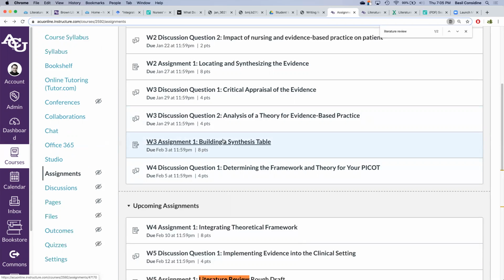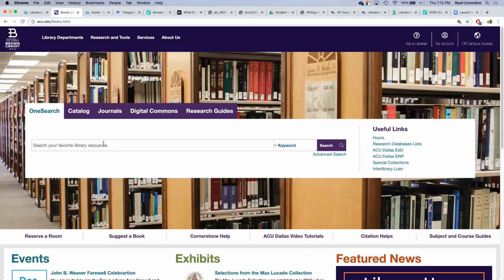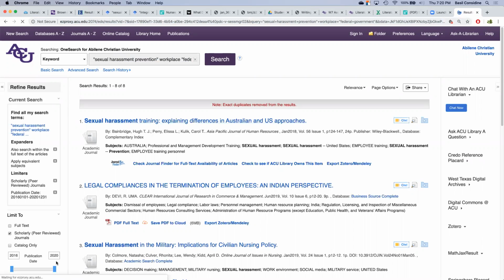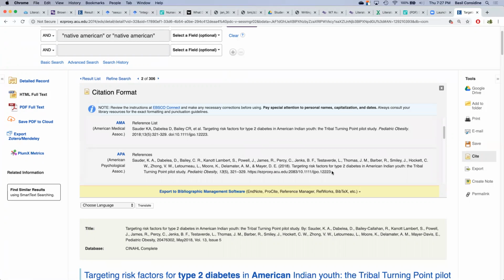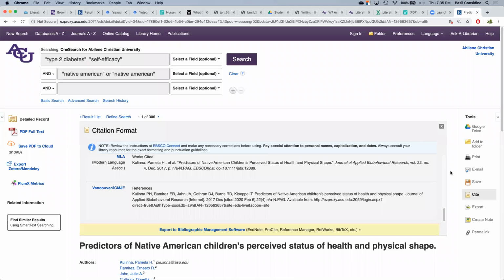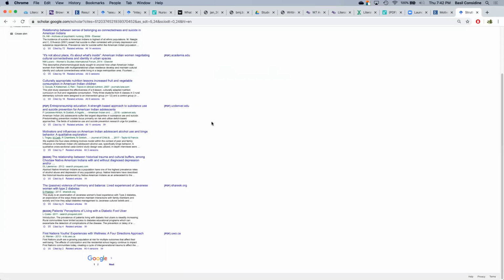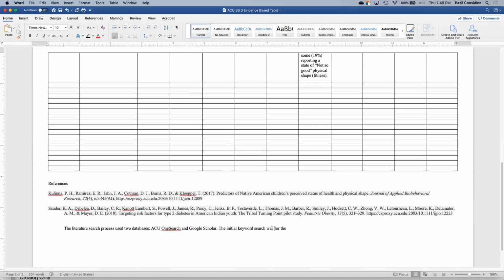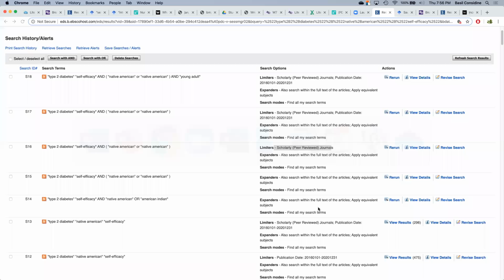Writing as a Nurse: Search Methodology and ROL Matrixes | ACU Online Writing Center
This is a follow-up webinar to "Doctoral Writing as a Nurse: Writing an Integrative Review of Literature." This webinar focuses on two specific elements: writing up your literature search/review of literature (ROL) methodology, and how to build a literature review matrix.